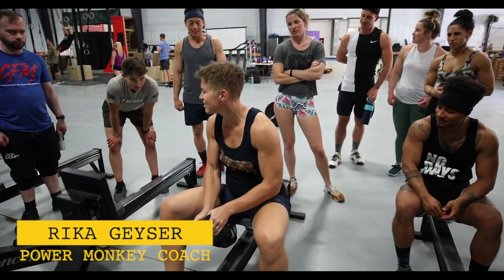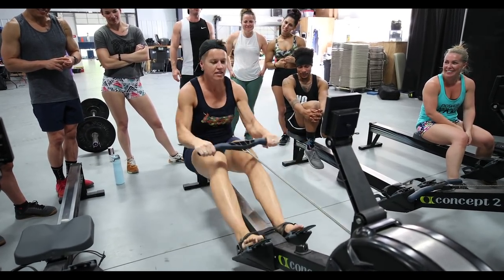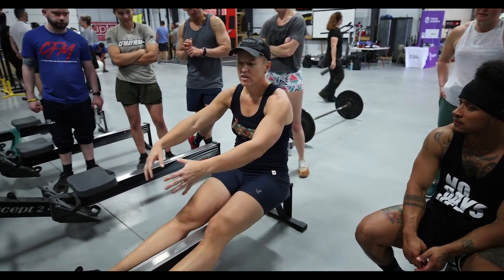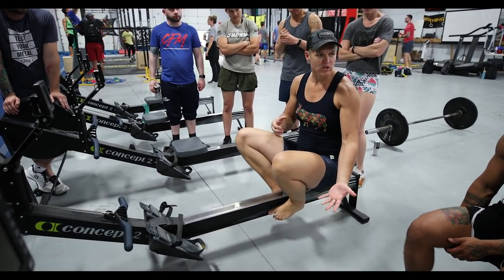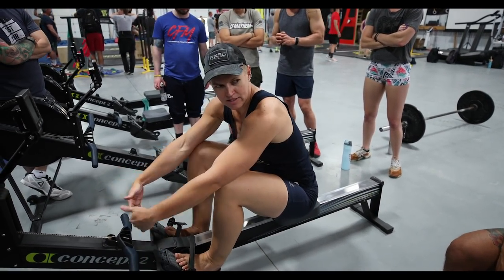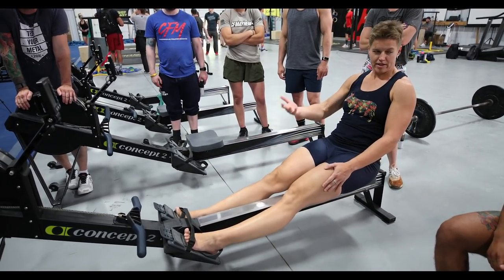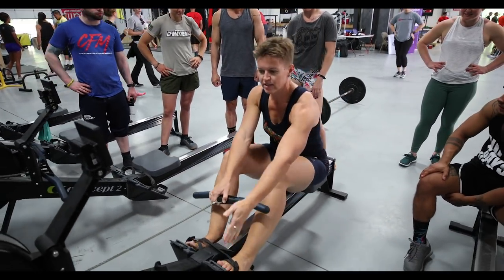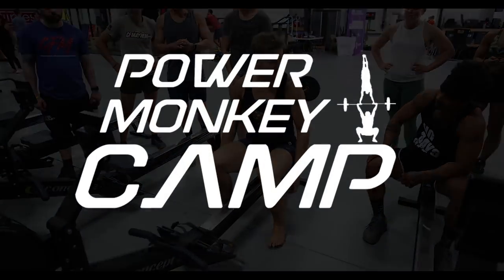Rika Geyser coaches Power Monkey campers on proper rowing techniques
Olympian and CF Games competitor Rika Geyser coaches Power Monkey campers on proper rowing techniques.  In this clip, she covers an efficient starting method and compares it to a sloppy version you may have seen before! If you think you knew anything about rowing before, come to Power Monkey Camp and take her station ;)